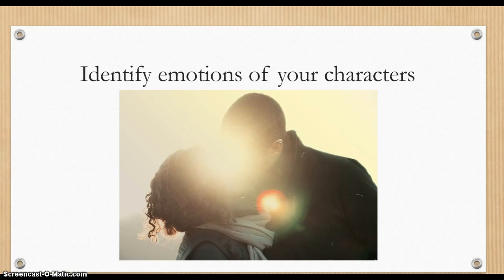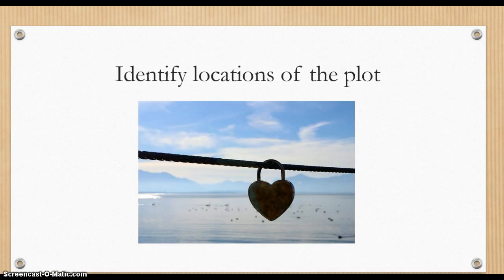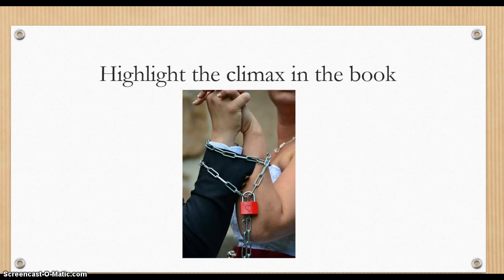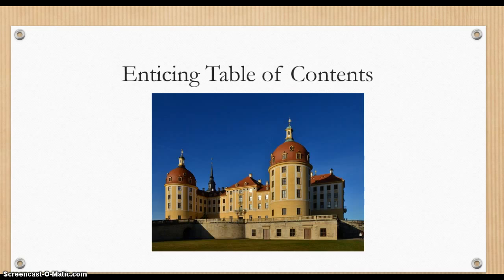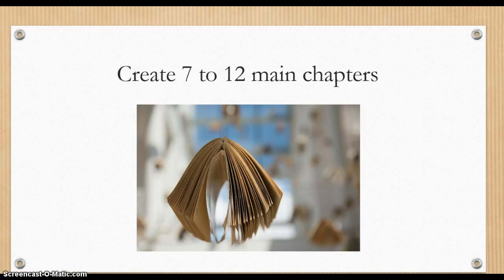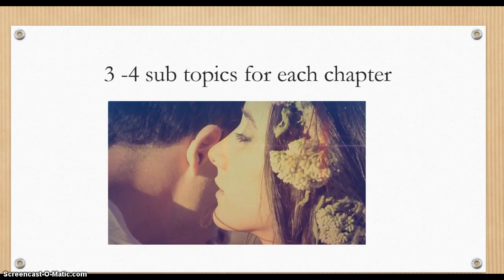Romance Writing #2: Romance Books Need a Table of Contents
Table of Contents for a romance book? Sounds crazy? Well, call it Crazy smart! Ebook marketing strategies include enticing your potential readers to check out your books and what better way to do that then showing what emotions are in your book.

This important part of constructing your book is the foundation and your Table of Contents offers other clues to you book that might be missed if you simply skip this step. Every Amazon Kindle reader gets to check out the first few pages of your book so why not offer up when emotions they will get to explore?

This video discusses how to create a TOC that will resonate with your audience, the sales boost seen with this possibility and how to drop hints about your book without too much effort. Self-publishers need every possible reader and if everyone knows to expect a fantasy in your romance, why wouldn’t they but the book to bond with your character